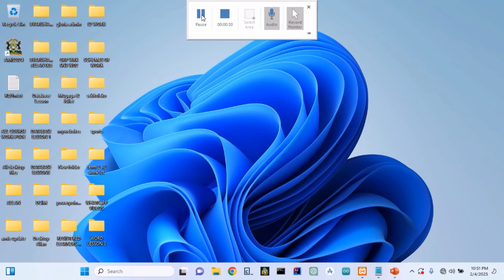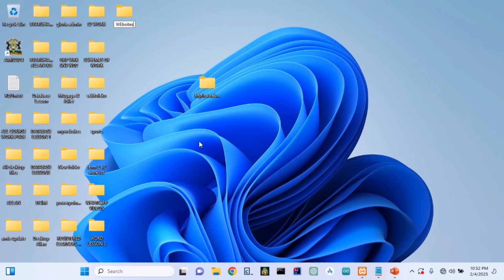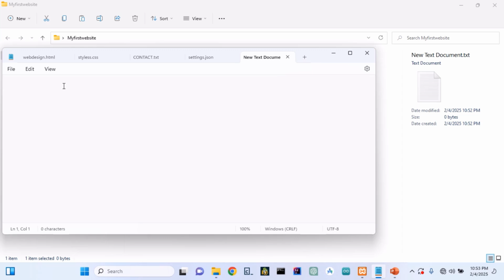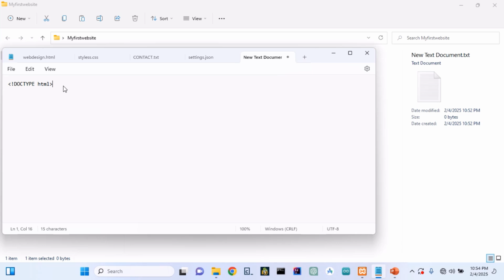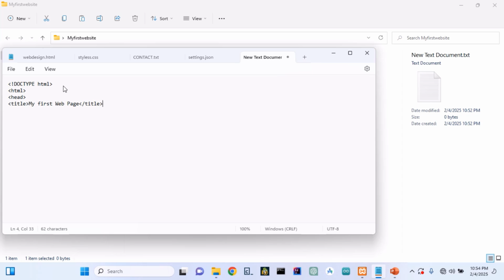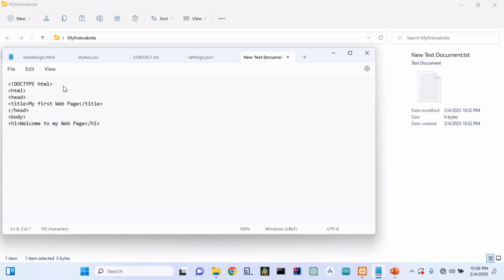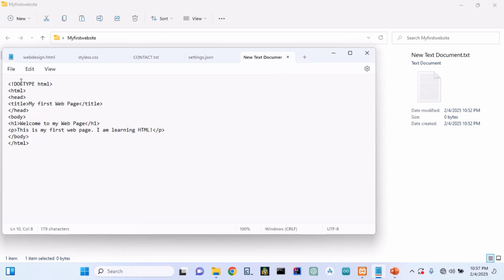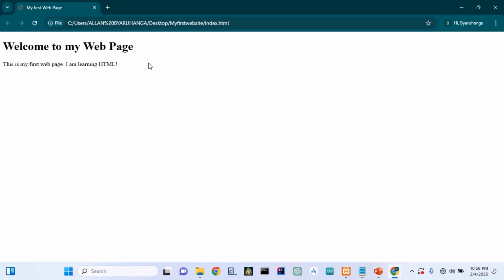Introduction to HTML Lesson 1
Are you ready to learn web development from the ground up? 🚀 This channel is dedicated to helping beginners master HTML, CSS, JavaScript, and more! Whether you’re creating your first website or looking to improve your coding skills, you’ll find clear, step-by-step tutorials to guide you.